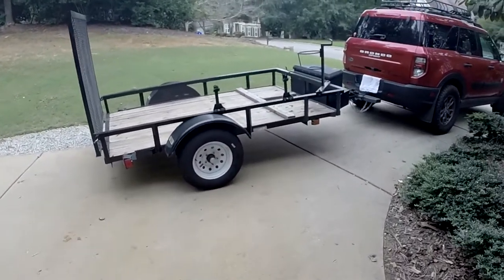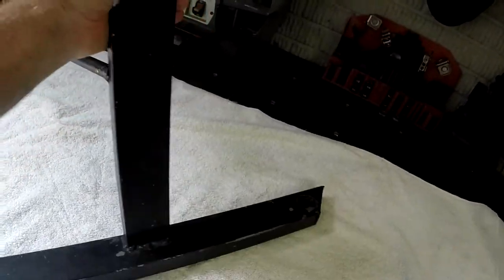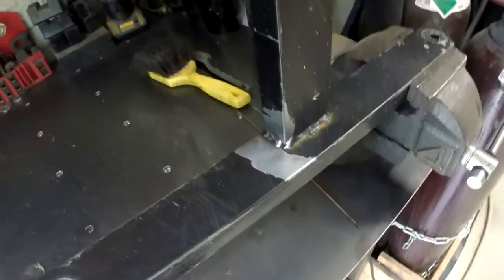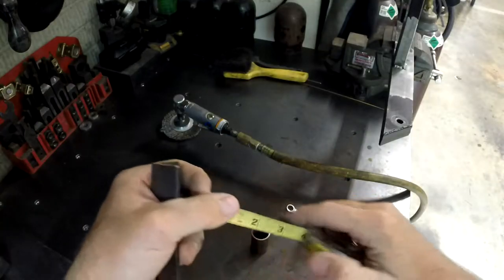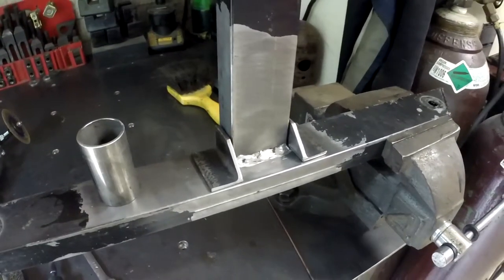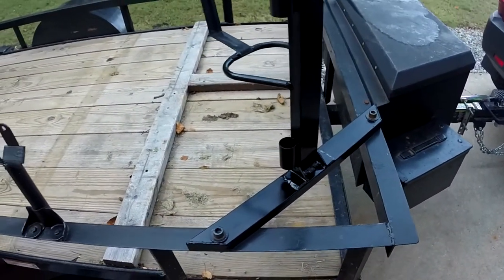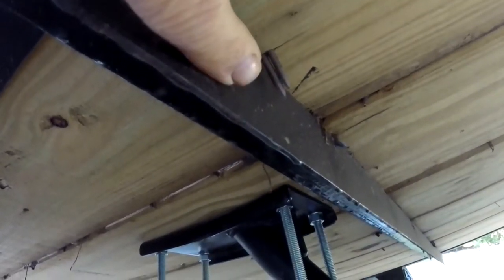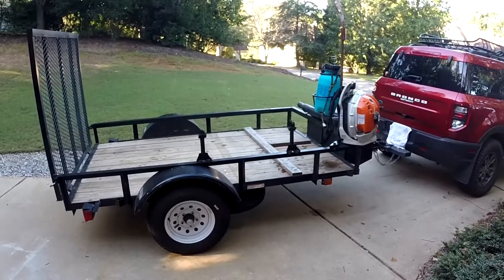Repairing and Adding a Spare Tire to my Utility Trailer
I found a broken weld on my garden trailer. It is on the part that holds my leaf blower, rake, and sprayer. I made this part out of spare materials laying around the shop. I guess the original material I used was a little thin. I added some gussets to reinforce the area. Since the trailer was in the shop I decided to add a spare tire.